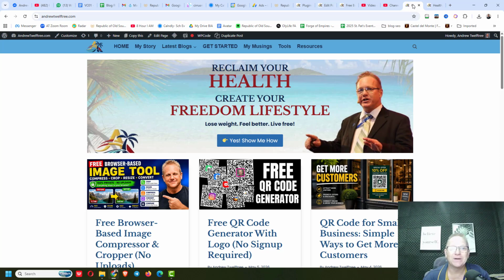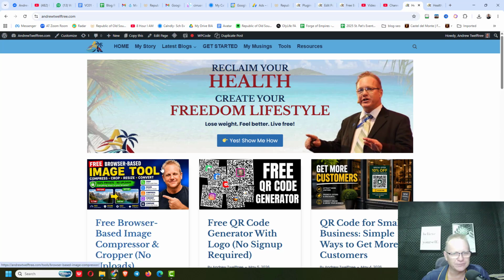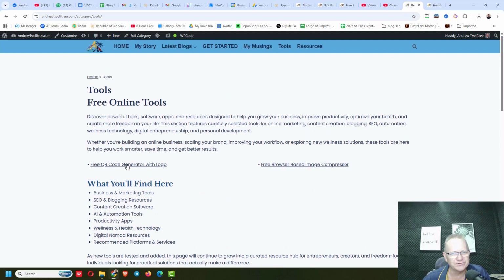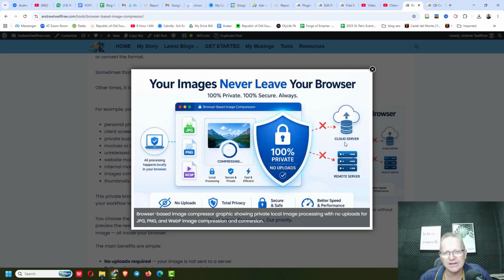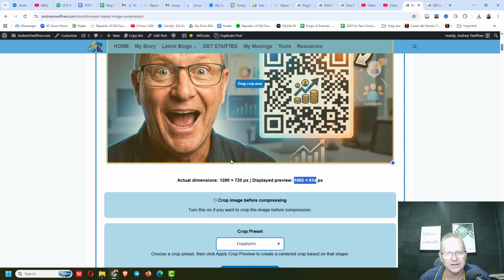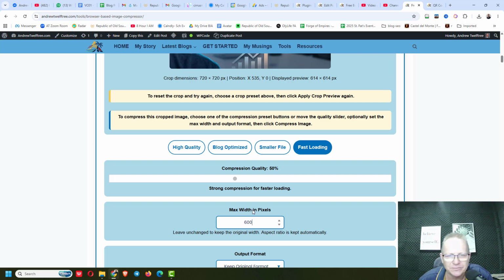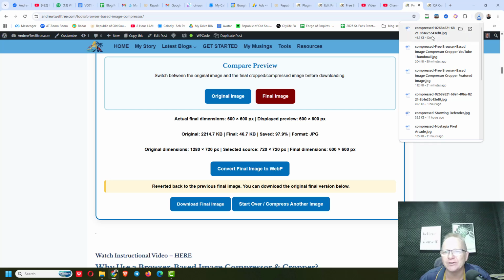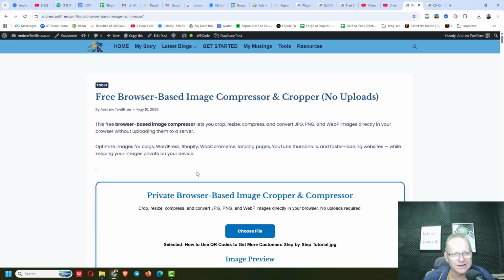How to Compress, Crop & Resize Images Without Uploading Them (Free Browser Tool)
Compress, crop, resize, and convert JPG, PNG, and WebP images directly in your browser without uploading them to a server.

In this video I show:

how to compress images for websites
how to crop images before compressing
how to resize oversized images
how to optimize blog featured images
how to resize YouTube thumbnails
how to convert WebP to JPG
how to convert PNG to JPG
how to convert final images to WebP
how to compare original vs compressed images
why image compression matters for SEO
which compression settings I personally use
why browser-based image processing is more private

This free browser-based image compressor and cropper helps you optimize images for:

WordPress
Shopify
WooCommerce
blogs
landing pages
YouTube thumbnails
social media graphics
faster-loading websites

Unlike many online image tools, your images stay on your device and are processed locally inside your browser with no uploads required.

This video includes a full step-by-step walkthrough showing how to:

upload images
crop images using aspect ratio presets
resize images
compress images
compare image quality
convert images to WebP
download optimized images for your website